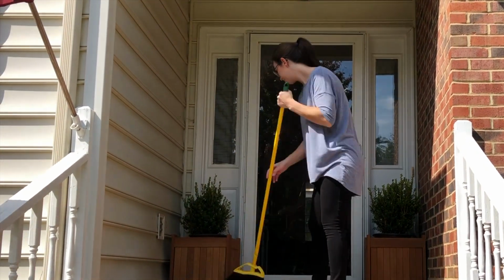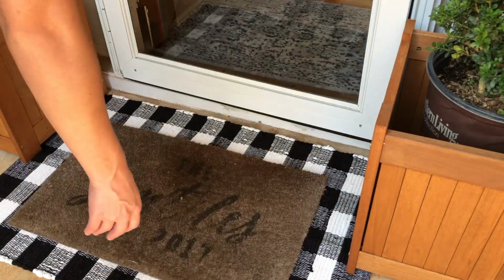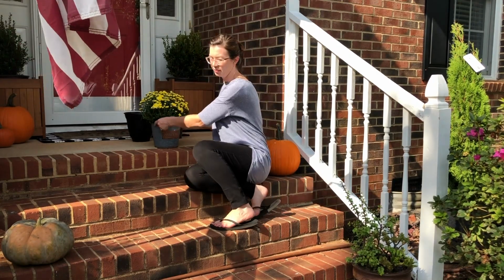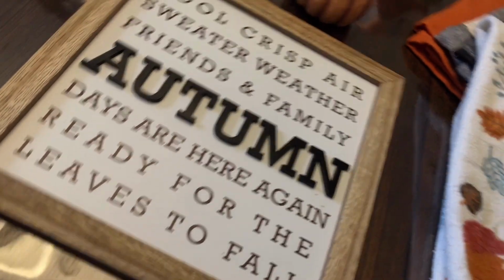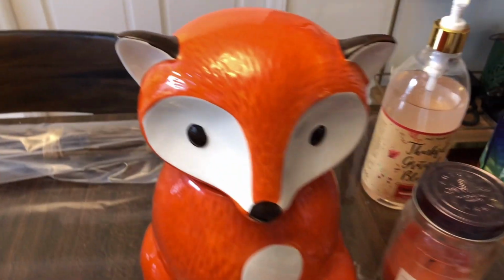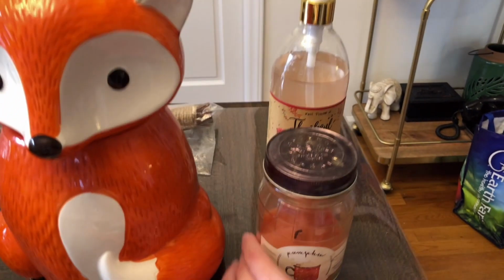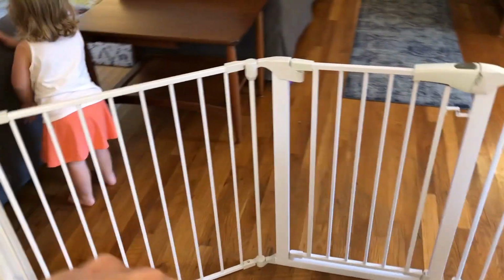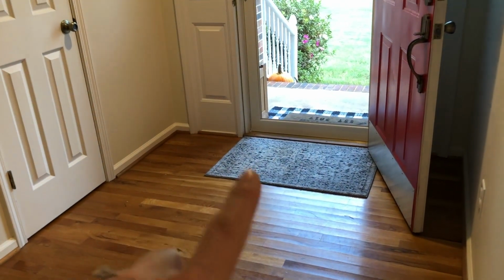🍁 Fall Clean and Decorate with me / Very chatty decorate and clean with me / Let me catch you up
Hey everyone!

Welcome back! If you are new here my name is Sarah and I am a wife a momma, a step mom and a working mom. On my channel I do lifestyle, cleaning, hauls and share inspirational videos. Today I am sharing a very chatty clean with me video as I decorate for fall. And as you can clearly tell I am sooooo late in the game in getting this video up lol but hey! Better late than never right?? Oh well - anyways I catch y'all up a little bit as I clean and decorate for the fall. I hope that you enjoy this video and decided to stick around for this journey of mine here on YouTube. And stop by in the comments and say hello :)

Thanks bunches!
Sarah Gentile xoxo
HERE ARE SOME OTHER VIDEOS YOU MAY ENJOY :)

Products used to film this video -

 - Iphone 8

 - Maono Microphone